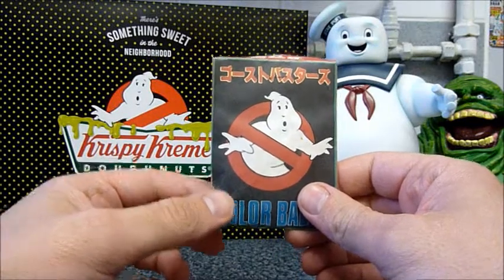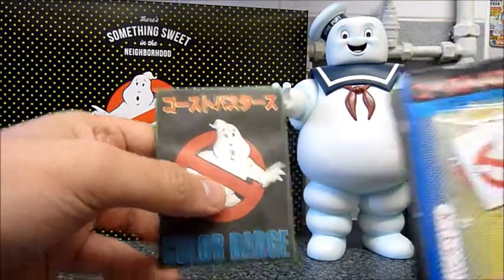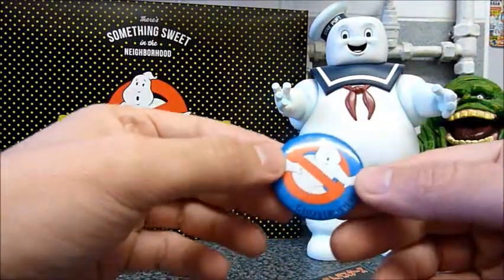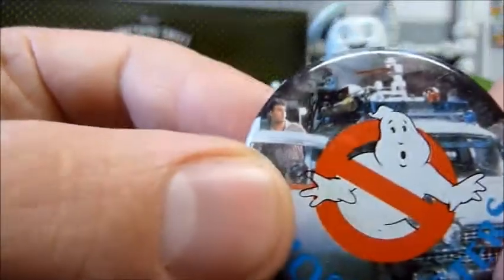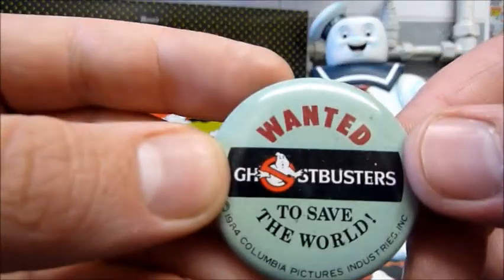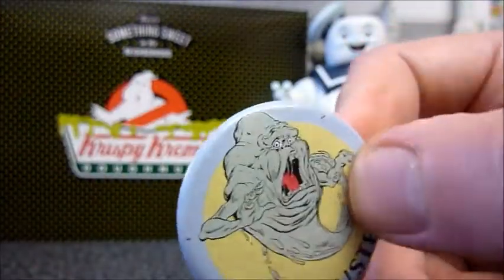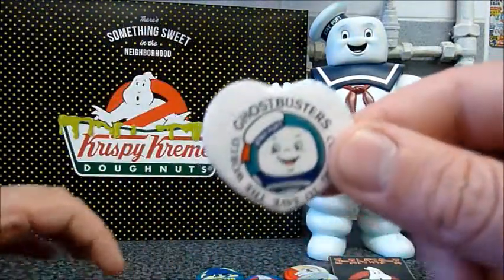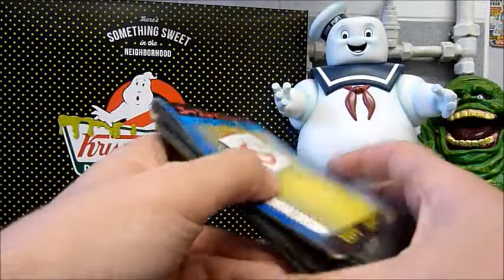Ghostbusters - Vintage Japanese blind bag badges made by Kuzui Sisson - Review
In this video I take a look at these awesome and very old badges made by Kuzui Sisson in Japan. They were sold in blind bags!